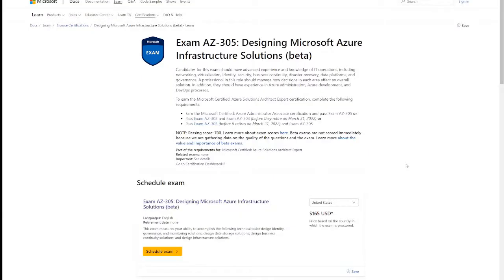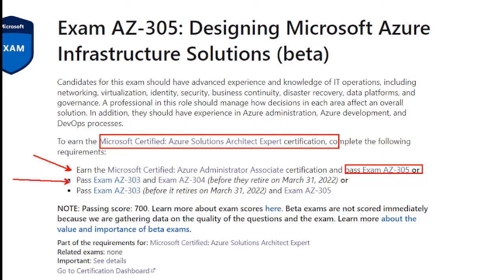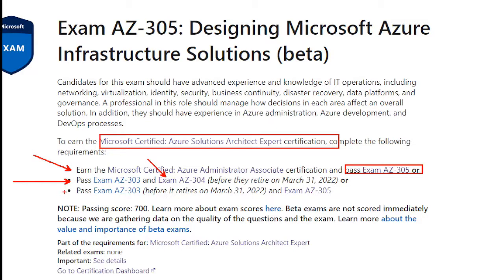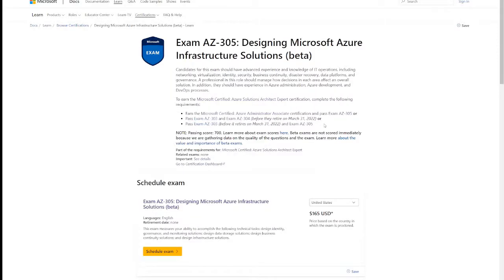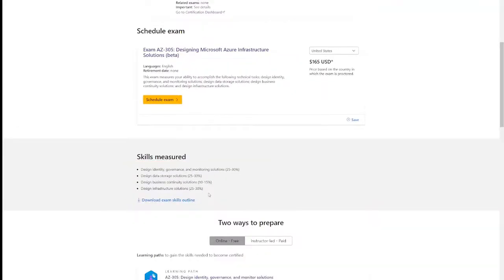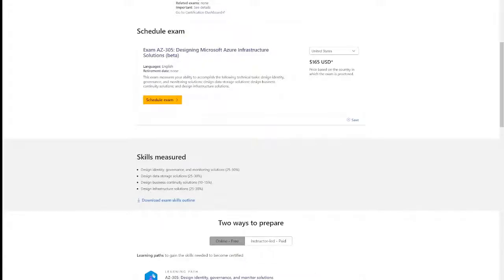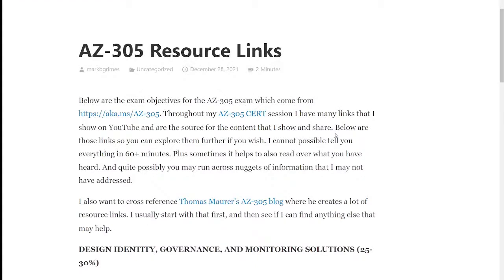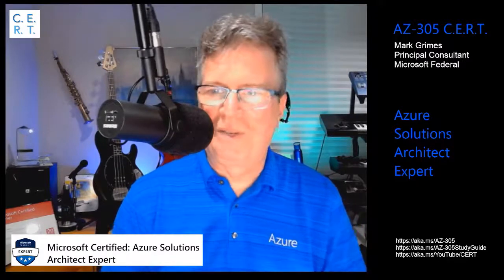AZ-305 C.E.R.T. | Introduction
In this short introduction module we kick off the latest series for the AZ-305 exam. I also do a walkthrough of the exam objectives and other resources I used to prepare these upcoming sessions. which you too can use to study even more on your own.